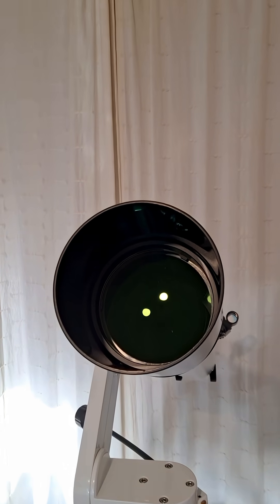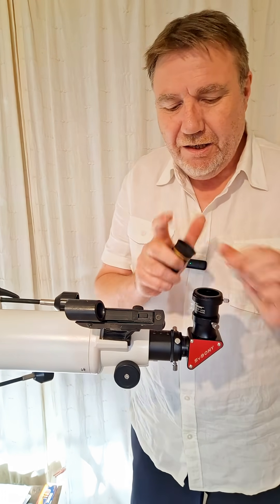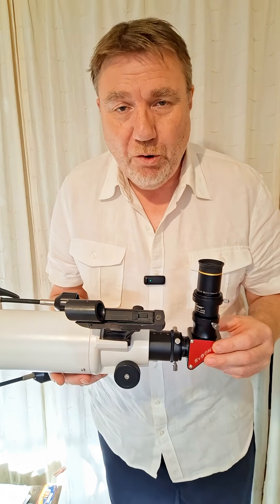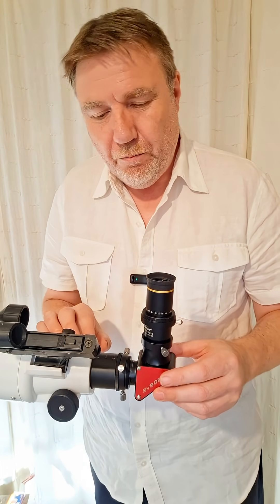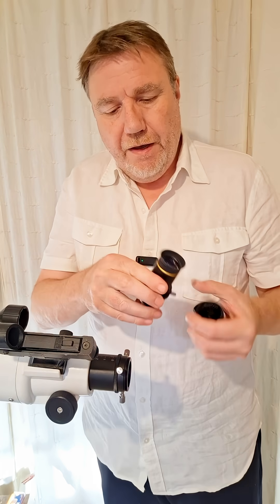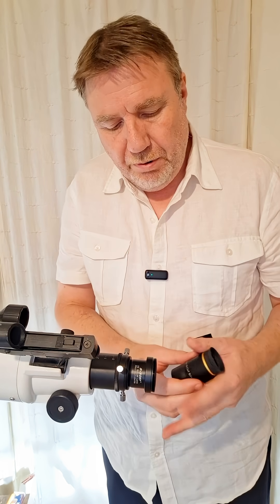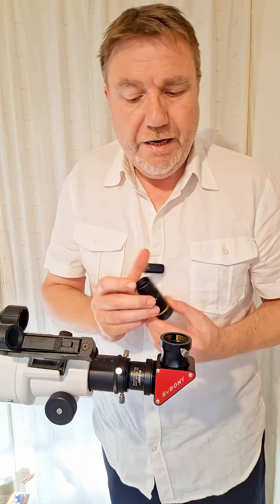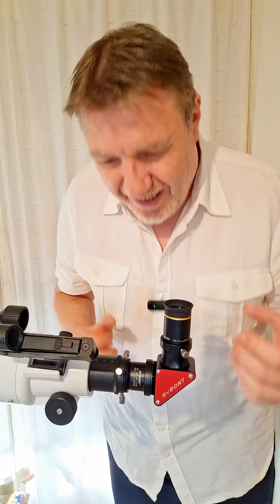Barlow Dodge telescope astronomy science barlow lens astronoy for beginners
Try this simple barlow hack for a more tidy set-up. NOTE: This method will also increase the effectiveness of the barlow giving you a little bit more magnification.